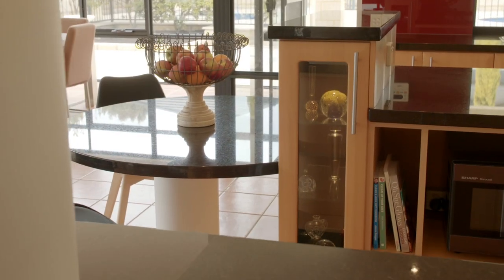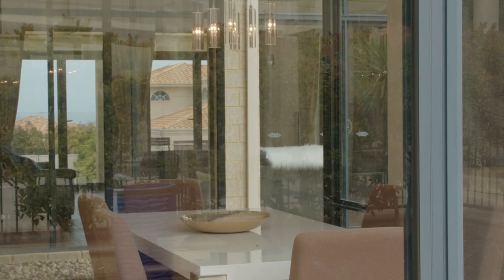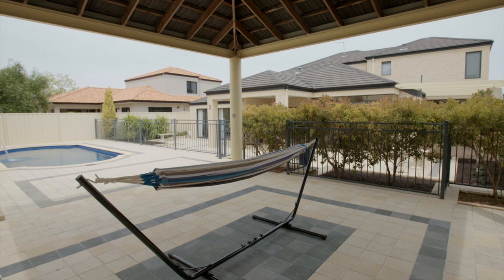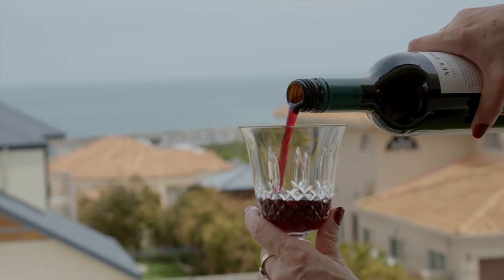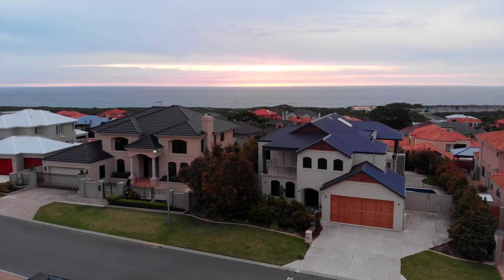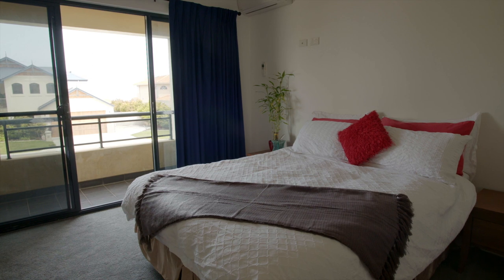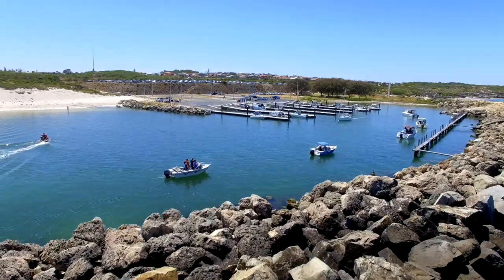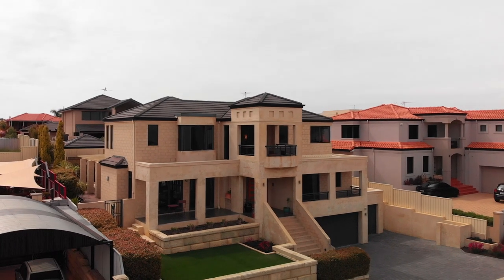12 Randell Crescent, Ocean Reef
Produced by Finn Motion Media for Juliet Wills of Peard Real Estate, Hillarys.